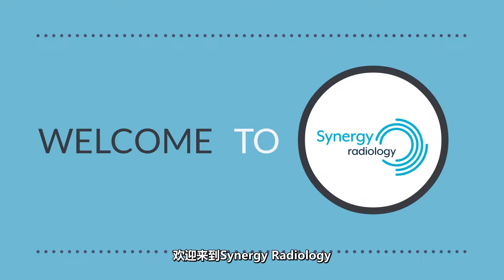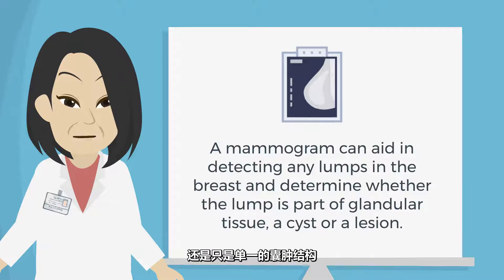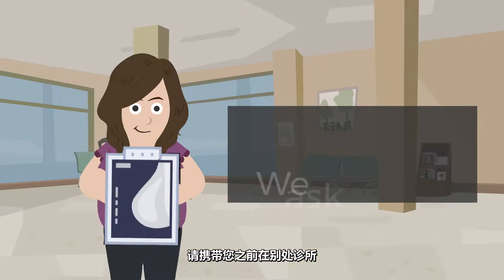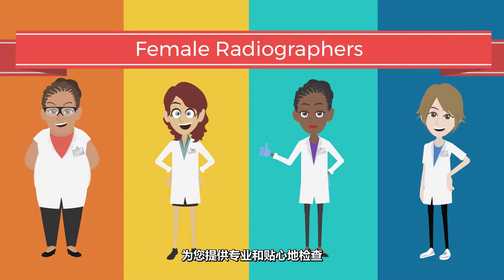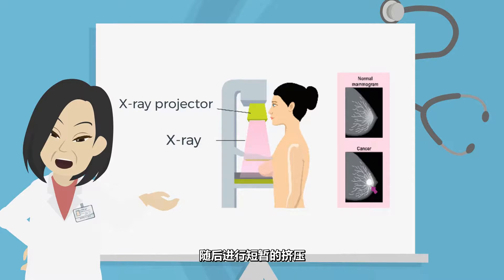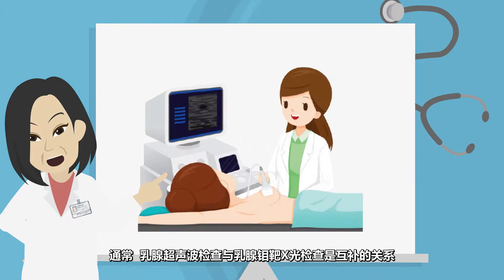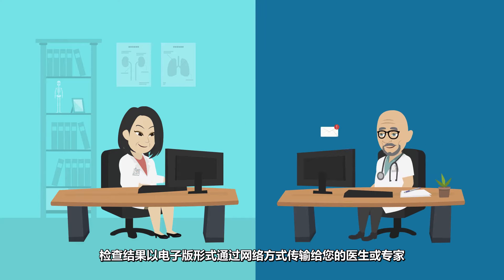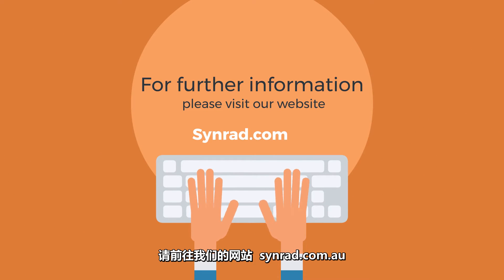乳腺钼靶X线检查全过程 （中文字幕Chinese subtitles）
这则视频将为您介绍乳腺钼靶X线检查的全过程。乳腺钼靶X线检查将使用专业设备对乳房进行X光检查。该设备将压紧乳房以获取最精准的图像。通常整个过程耗时15到20分钟。您不会感到任何疼痛或不适。想获取更多信息，请前往我们的网站Synrad.com.au。